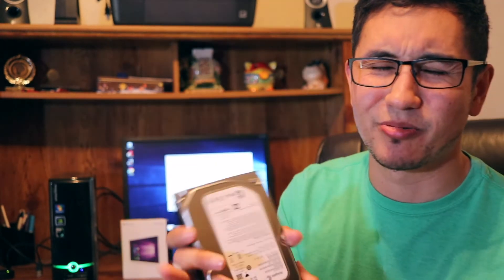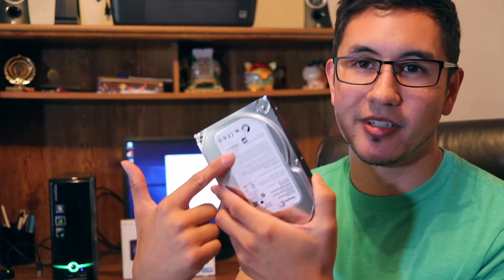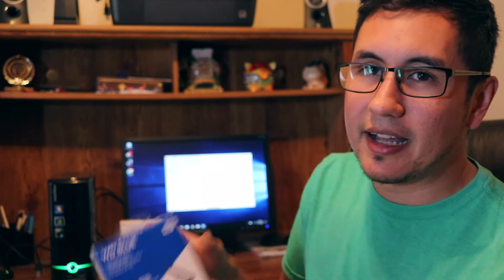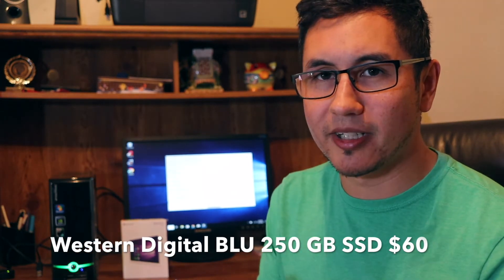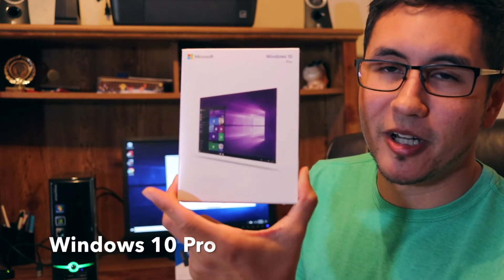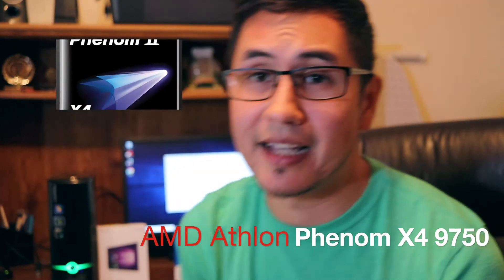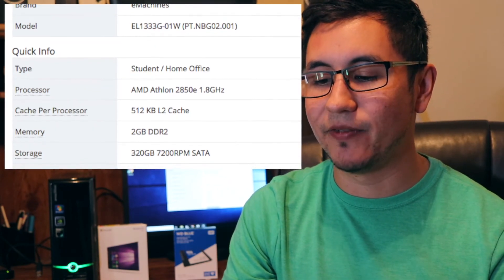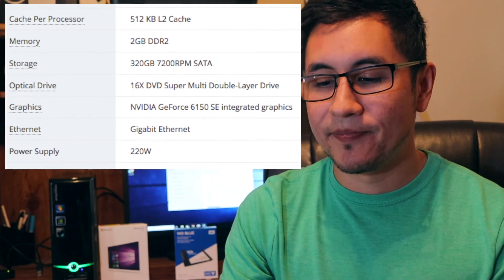Upgrading my eMachines PC from 2009 in (2018 pt 1)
Windows 10 Pro